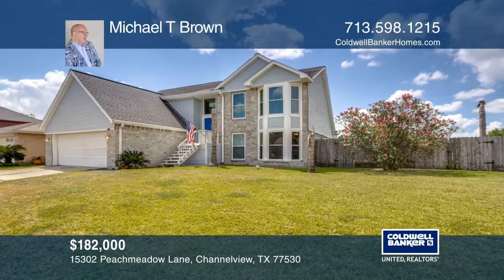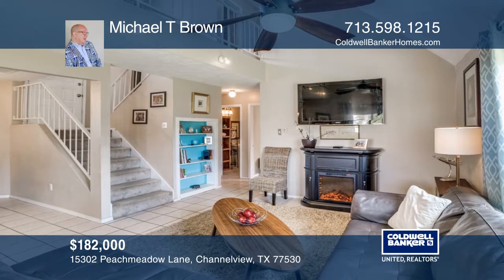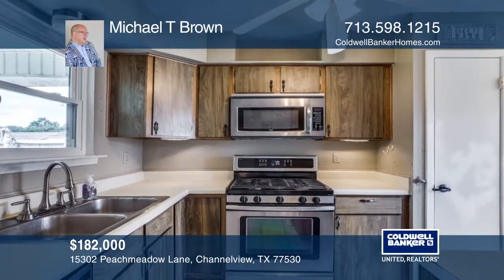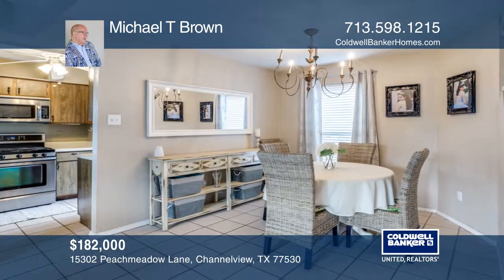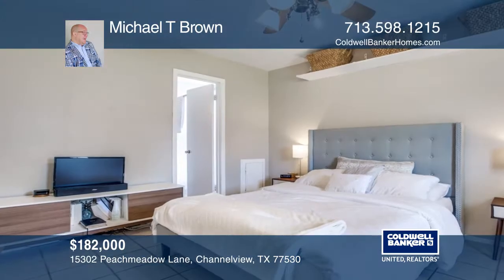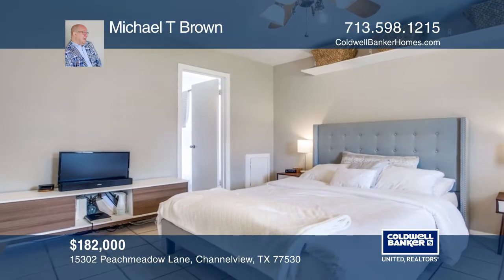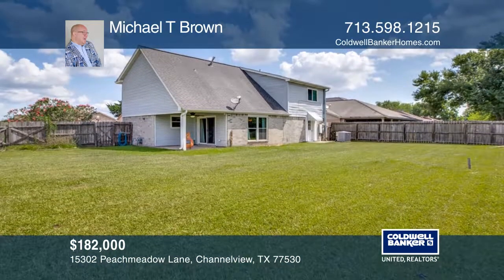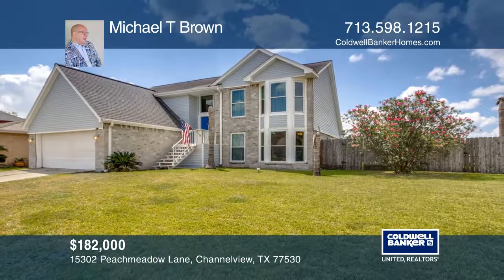15302 Peachmeadow Lane Channelview, TX | ColdwellBankerHomes.com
15302 Peachmeadow Lane, Channelview, TX

This is a great four bedroom, two bathroom home in Sterling Green. With an oversized corner lot, this split level home is ready for new occupants. Open living and dining areas flow very nicely, the kitchen and breakfast area are tucked away and come with all the appliances! Master bedroom is down an